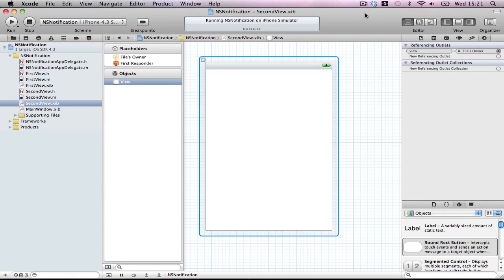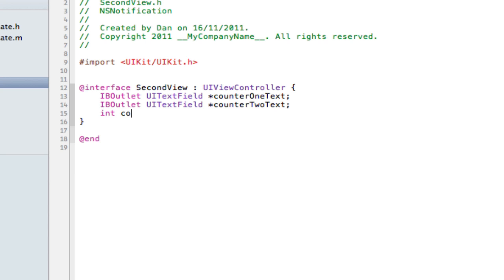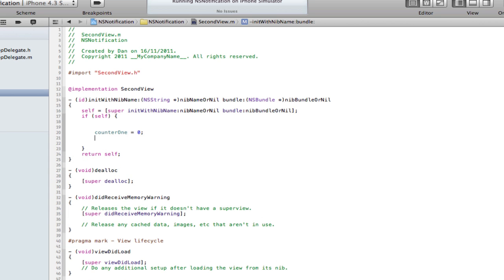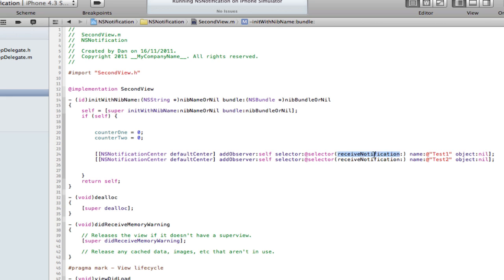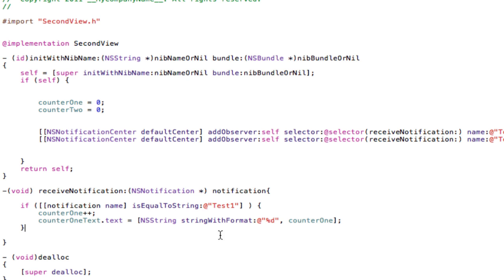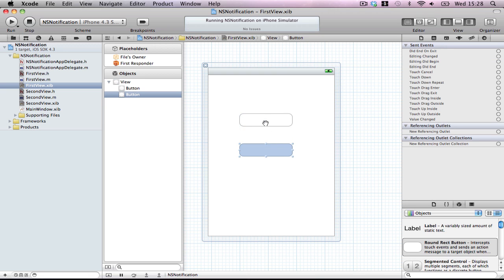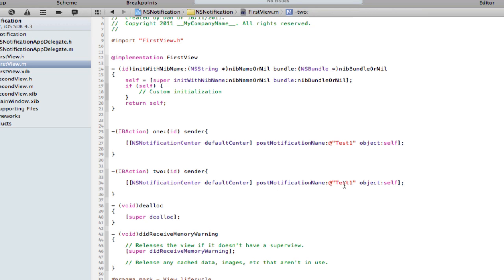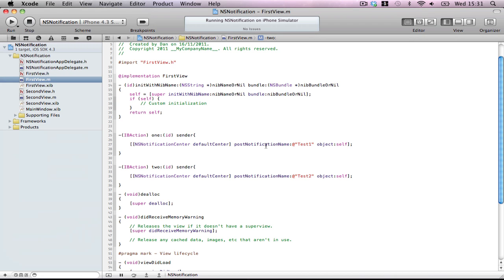NSNotificationCenter Tutorial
Easy example using a very powerful tool, the NSNotificationCenter